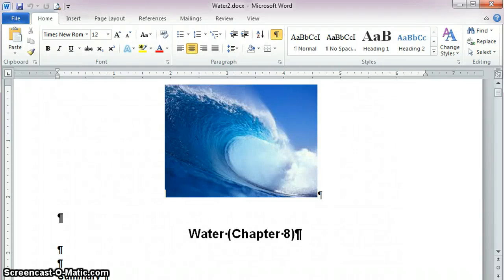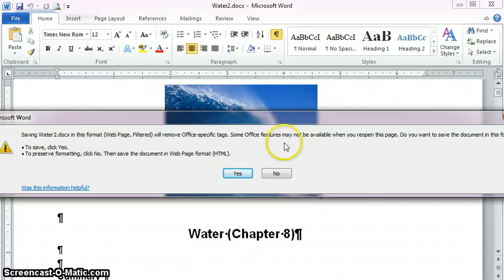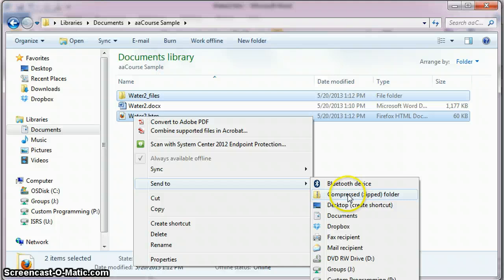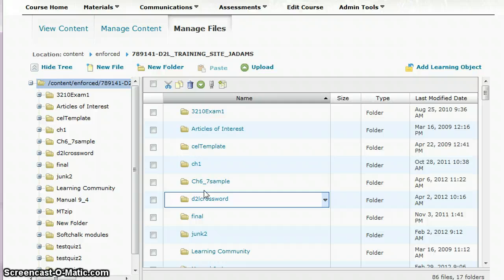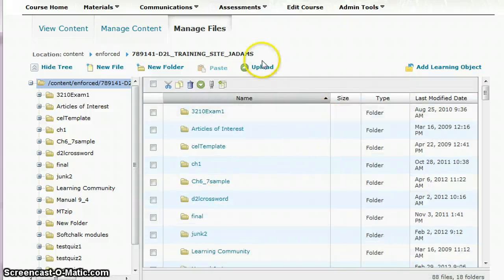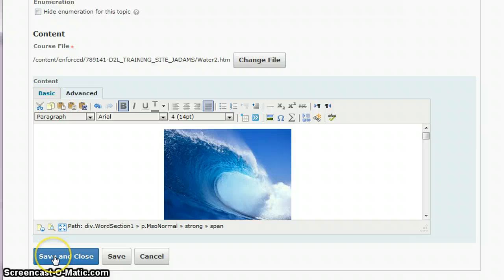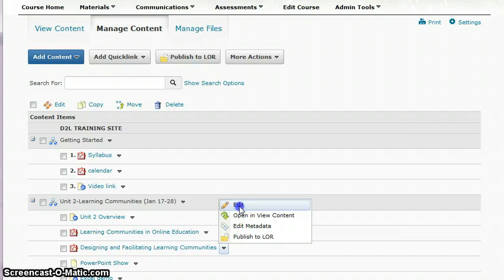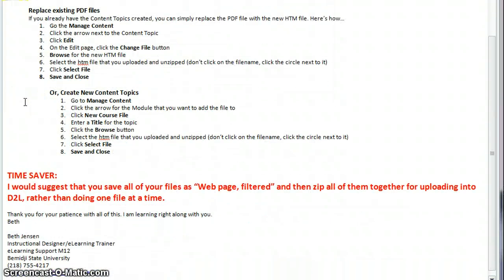Saving Word files as Web Page Filtered for D2L